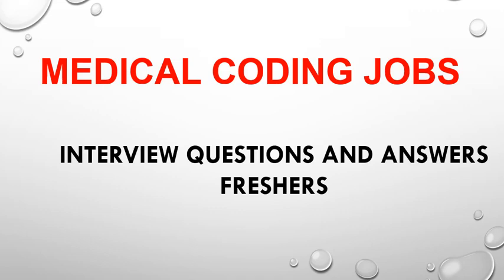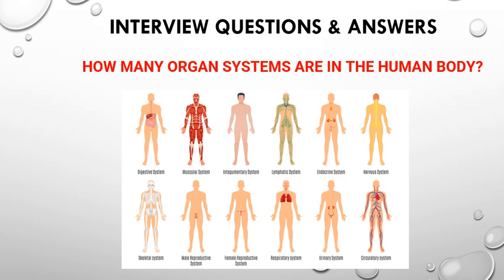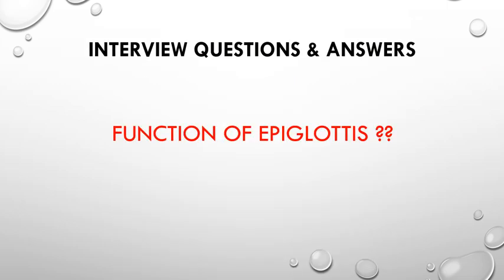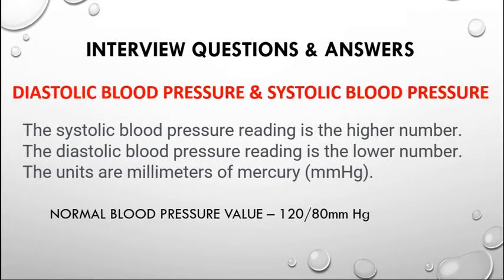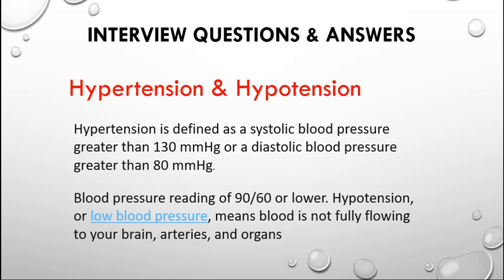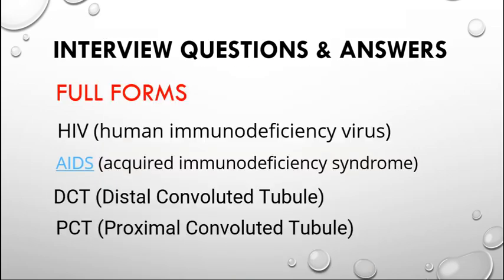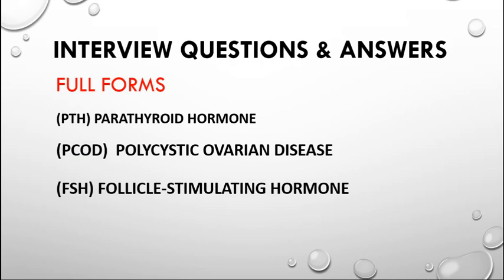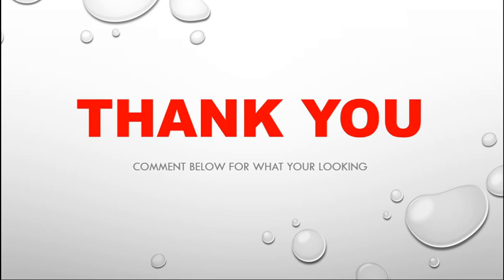Medical Coding Interview Questions and Answers for Freshers || PART - 1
ANATOMY & PHYSIOLOGY
-- Medical Coding Interview Q&A PART - 2